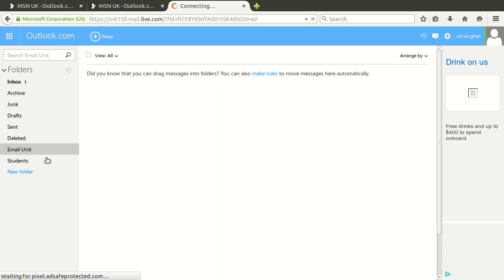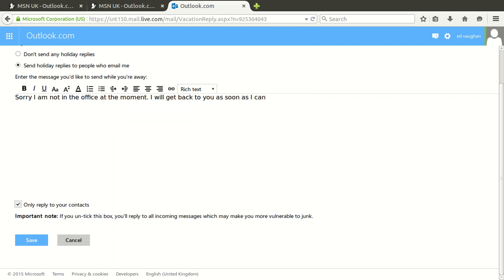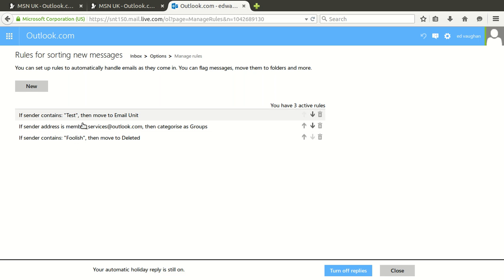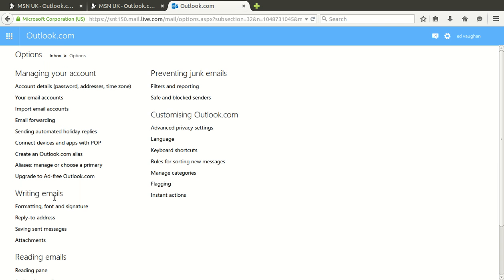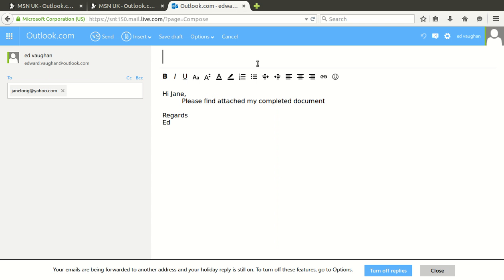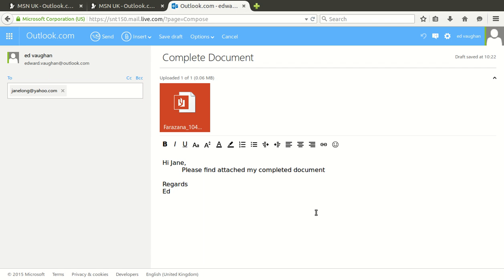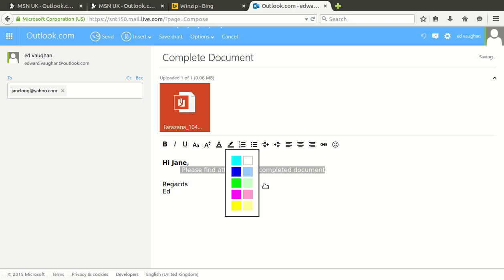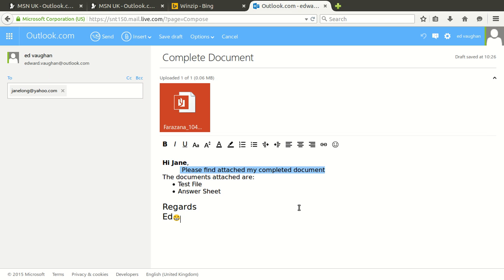Using Email (Hotmail or Outlook Demonstration) Part 1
A Demonstration of using your Hotmail or Outlook account